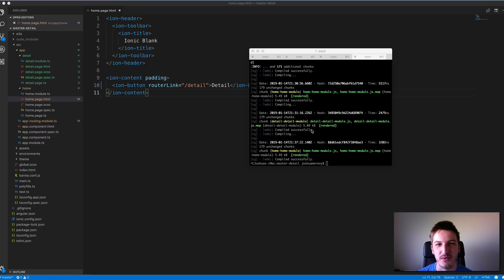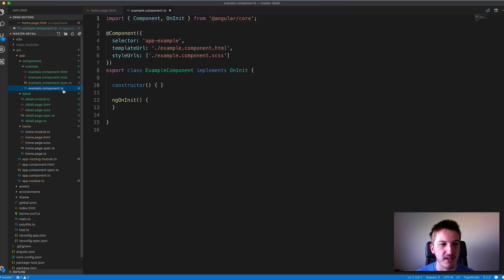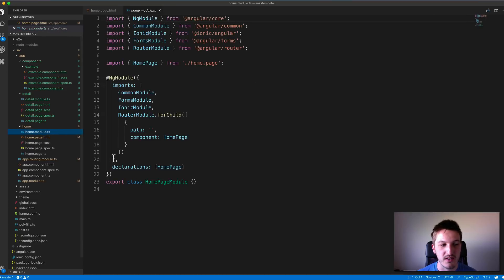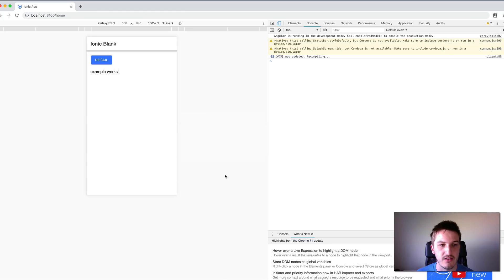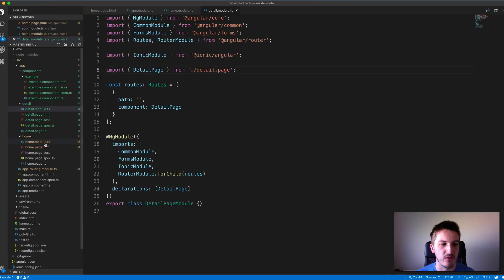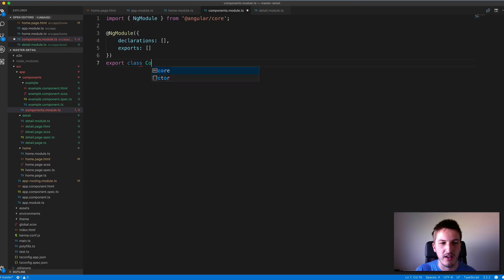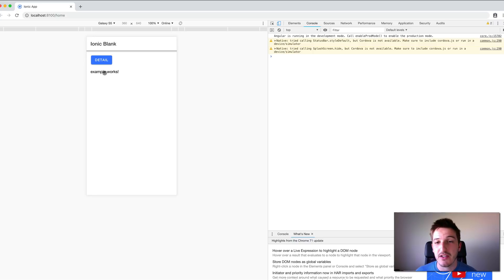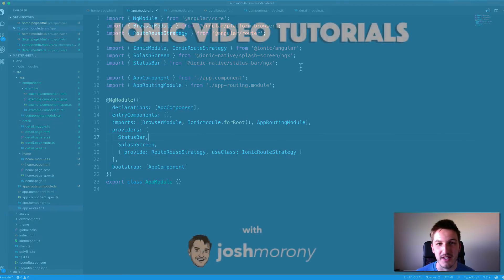Using Custom Components on Multiple Pages in Ionic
In this tutorial, we take a look at some common pitfalls when using custom components and how you can use custom components across multiple pages when using lazy loading in an Ionic/Angular application.